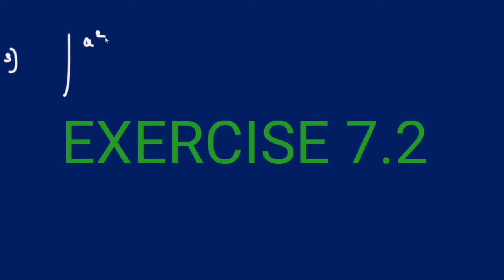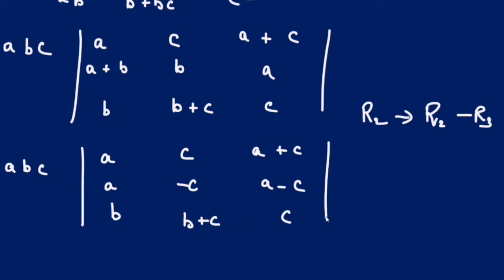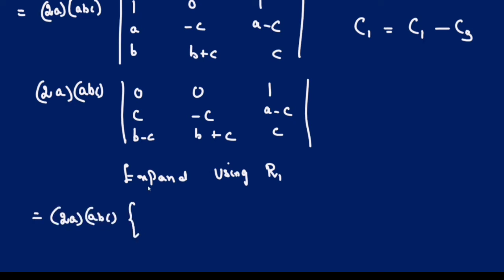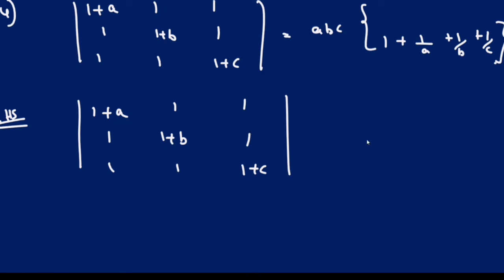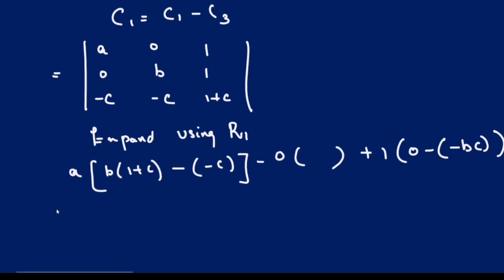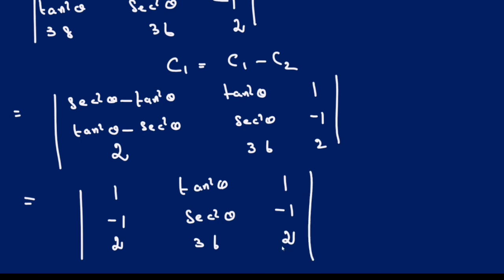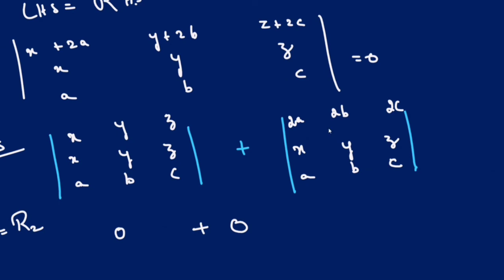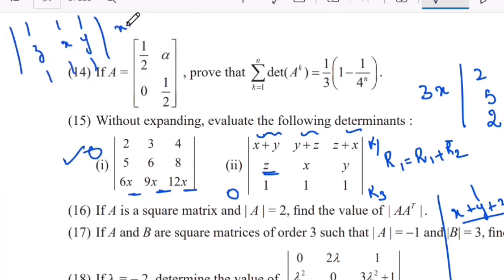CLASS 11MATHS TN SYLLABUS EX 7.2 Q 3,4,5,6,15 MATRICES AND DETERMINANTS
USE THE PROPERTIES OF DETERMINANTS AND EVALUATE